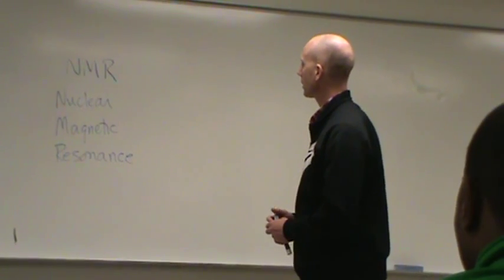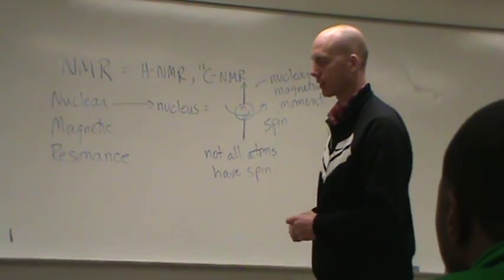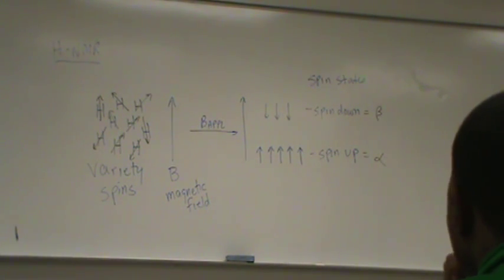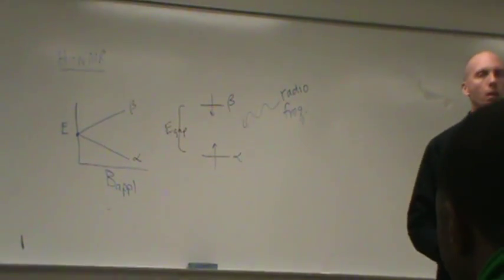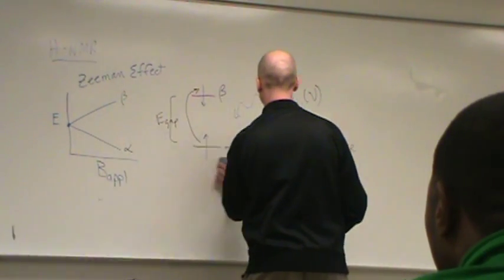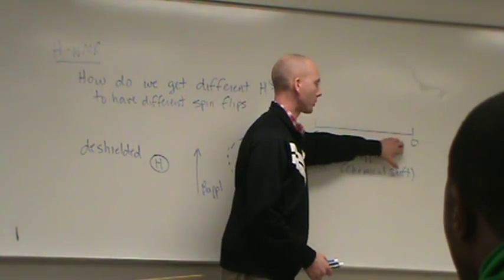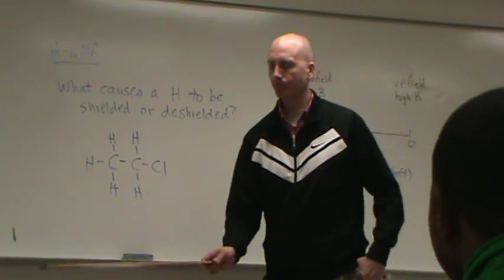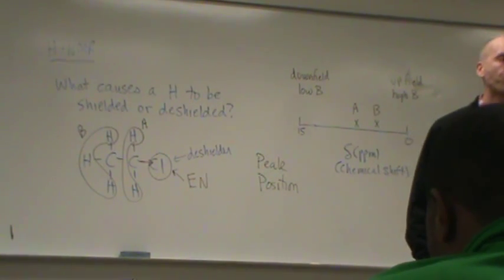242: Lecture 2: NMR 1